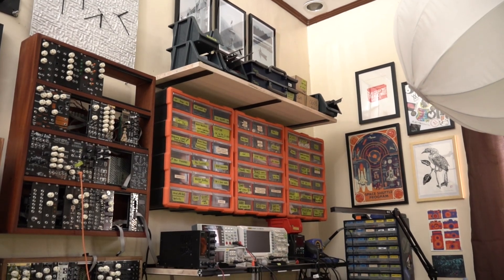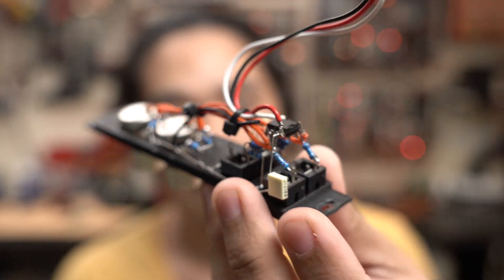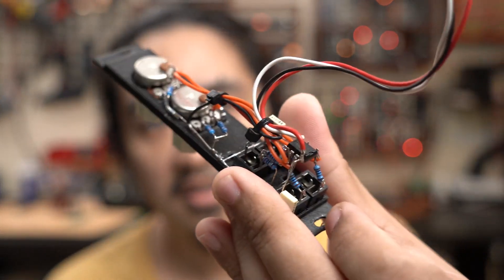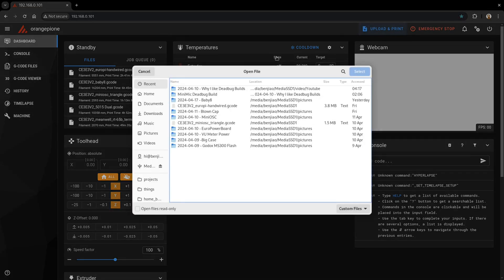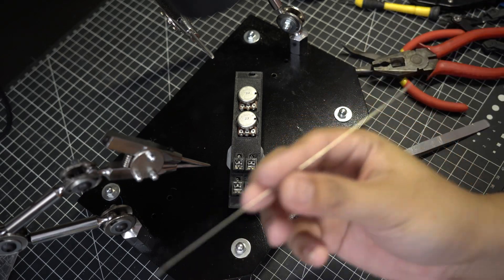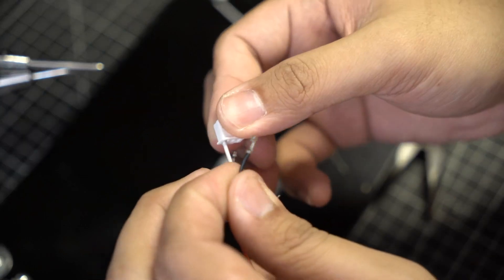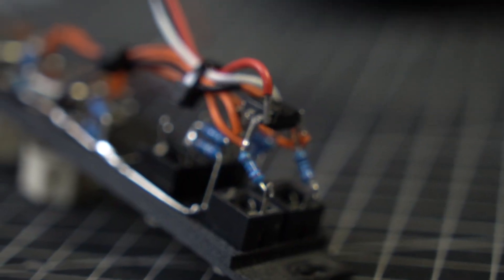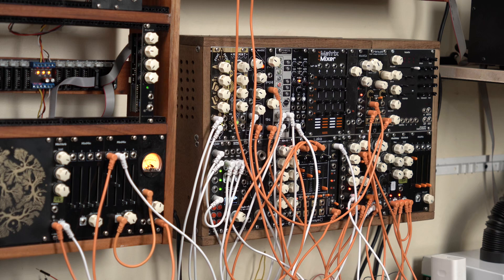Why I like doing point-to-point builds for SynthDIY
Sign up to PCBWay using my link to get $5 free credit

In this video I talk about why I like to use point-to-point soldering or "deadbug" for my early prototypes.

Timestamps:
00:00 Intro
00:12 Life update
01:08 What is deadbug?
01:50 How I do it for my builds
03:37 Power
04:04 Power distribution board
04:20 Sponsor
05:10 Why deadbug?
06:35 Outro